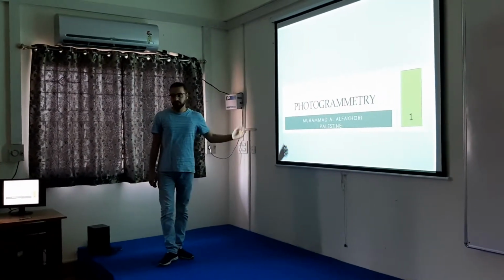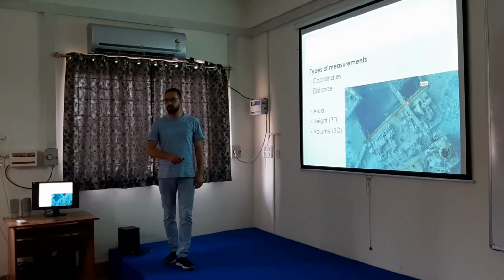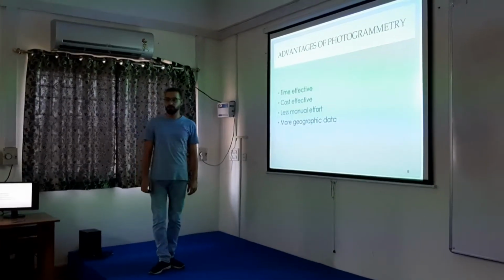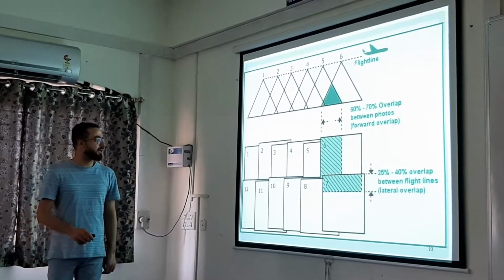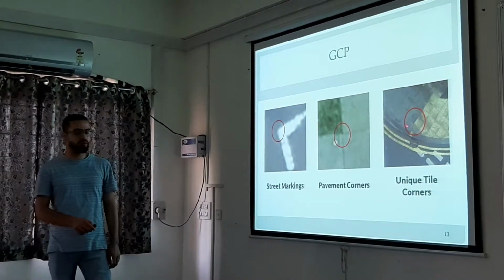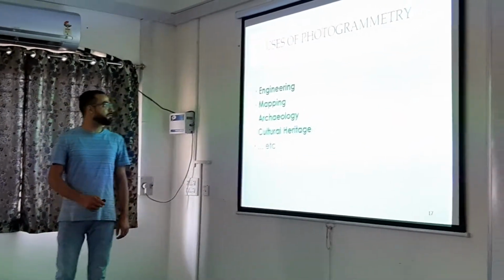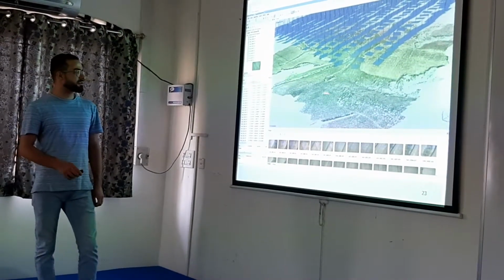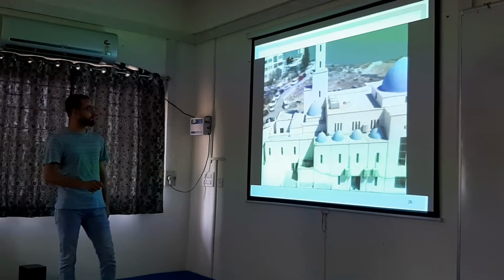Photogrammetric Drone Survey in Palestine By Muhammad Alfakhori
Photogrammetric Drone Survey in Palestine By Muhammad Alfakhori  highlighting the utility of high resolution services for civilian use, presented at Geological Survey of India Training Institute, Hyderabad as part of 10th International GIS Course.